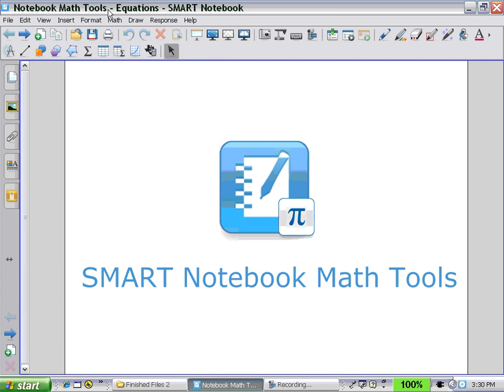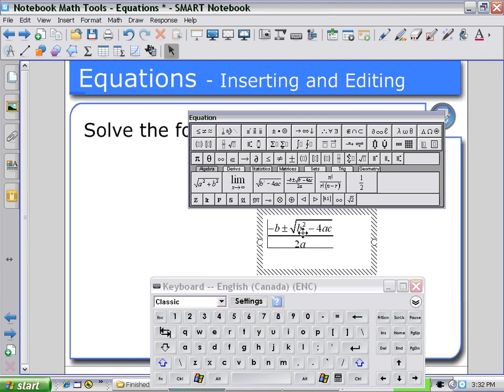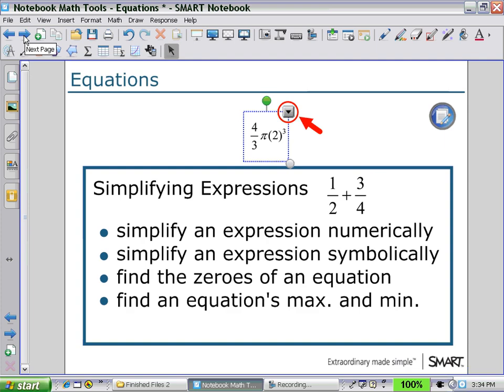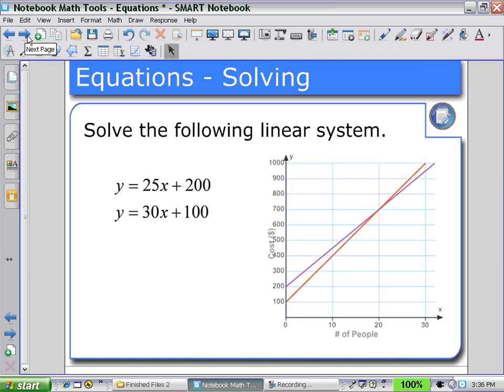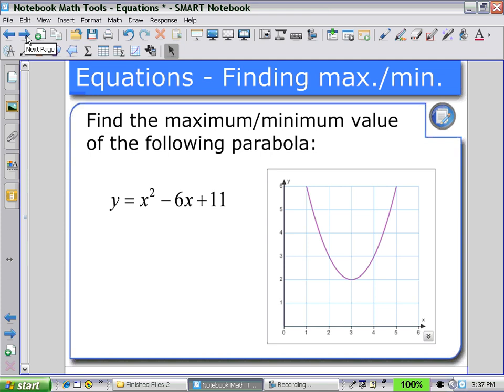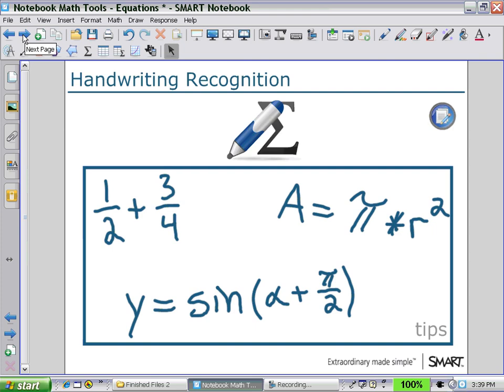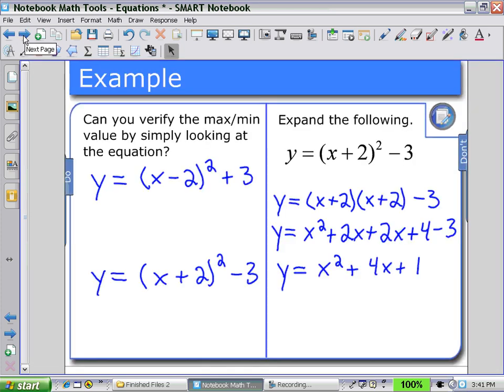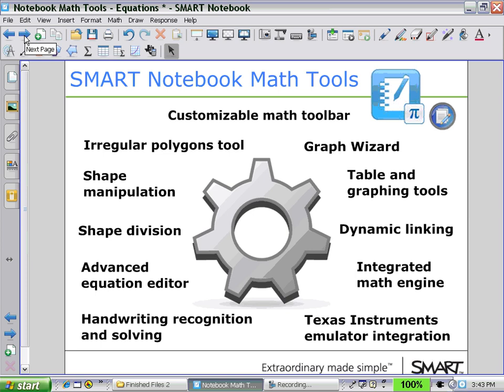Placené nástroje SMART Notebooku - rovnice a jejich řešení